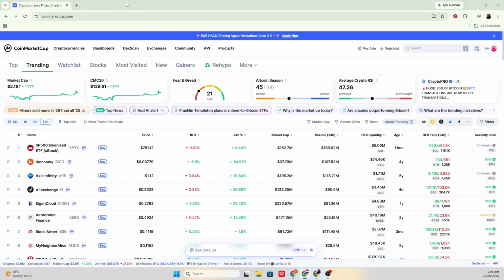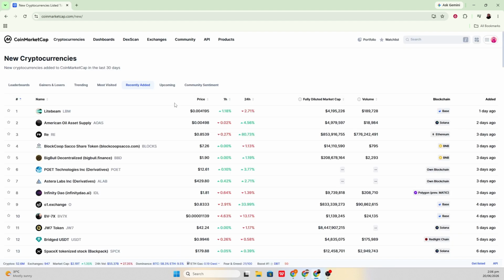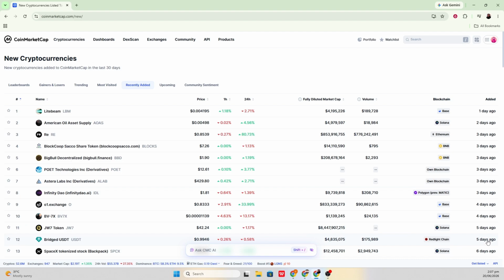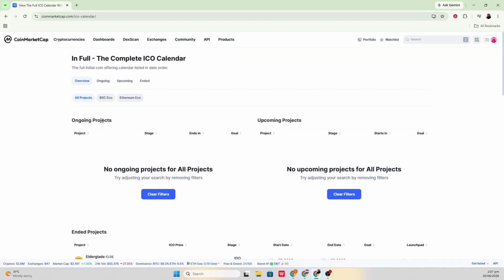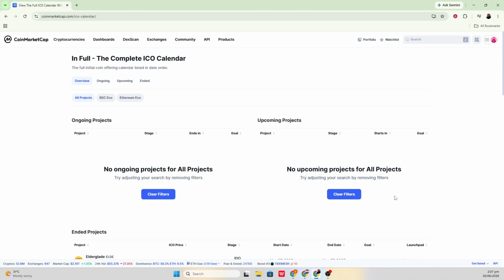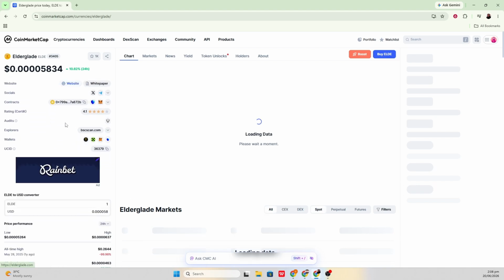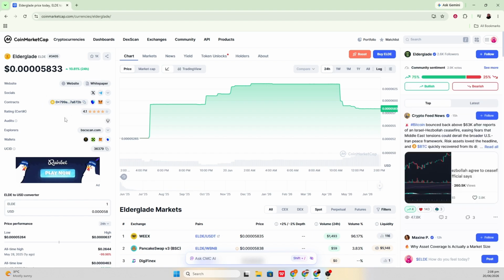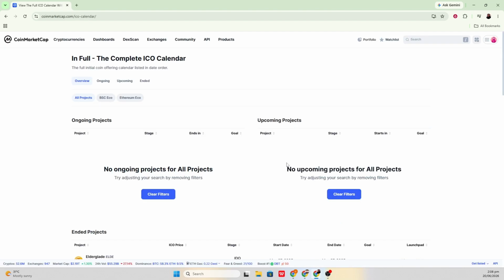How To Find New Coins Before Listing On Coinmarketcap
This tutorial shows you how to find new cryptocurrency projects on CoinMarketCap before they appear in the main listings. You'll learn how to use the Recently Added page, explore the ICO Calendar, review upcoming and ongoing projects, and examine important project details such as launch dates, token information, and official resources. Follow along to discover and research new crypto projects using CoinMarketCap.

Video Chapters:
00:00 - Intro
00:08 - Recently Added
00:17 - Coin Details
00:33 - Time Added
00:45 - ICO Calendar
00:52 - Project Events
01:00 - Upcoming ICOs
01:19 - Project Page
01:35 - ICO Details
01:46 - Ongoing ICOs
02:04 - Explore Projects
02:13 - Wrap Up